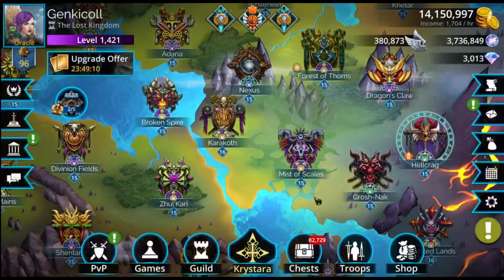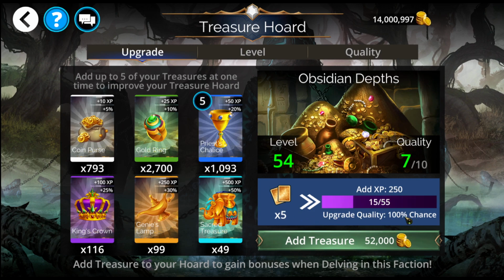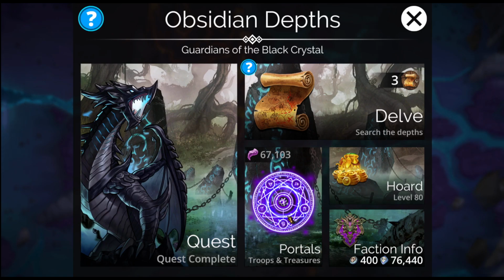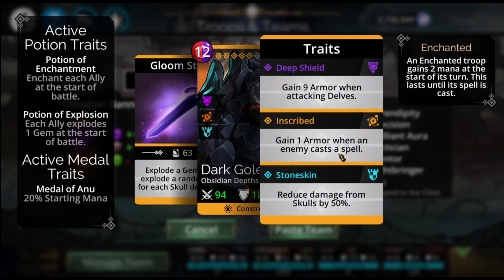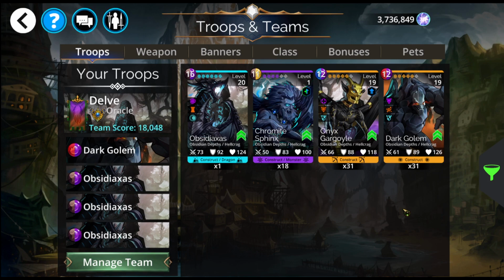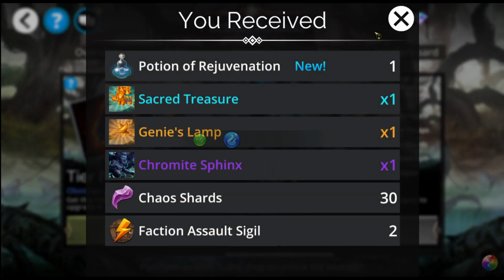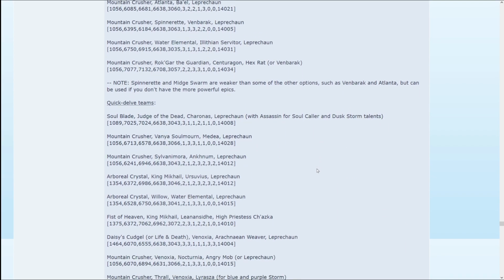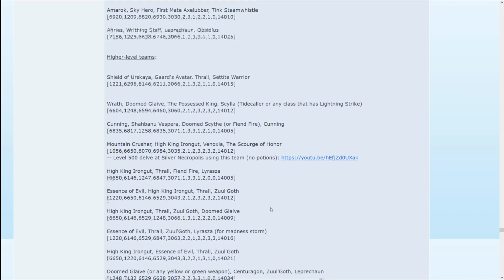Gems of War - Obsidian Depths Faction Info and Teams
Pure Faction: Dark Golem, Obsidiaxis x3
[7218,7221,7221,7221,3083,2,3,1,2,2,1,0,14010]

No Legendaries:

Chalcedony, Black Manacles, Craghound x2
[7212,1129,7216,7216,3082,3,3,2,3,1,0,0,14035]
-- or with two Gargoyles
[7212,1129,6622,6622,3082,3,3,2,3,1,0,0,14035]

Mountain Crusher, Enchantress, Midge Swarm, Angry Mob
[1056,6324,6574,6631,3049,2,1,2,3,2,3,2,14012]

Mountain Crusher, Atlanta, Ba'el, Leprechaun
[1056,6085,6681,6638,3060,3,2,2,1,3,0,0,14021]

Mountain Crusher, Spinnerette, Venbarak, Leprechaun
[1056,6395,6184,6638,3063,1,3,3,2,2,0,0,14005]

Mountain Crusher, Water Elemental, Illithian Servitor, Leprechaun
[1056,6750,6915,6638,3035,3,1,3,1,2,2,0,14031]

Mountain Crusher, Rok'Gar the Guardian, Centuragon, Hex Rat (or Venbarak)
[1056,7077,7132,6708,3057,2,2,3,3,1,0,0,14034]

Quick-delve teams:

Soul Blade, Judge of the Dead, Charonas, Leprechaun (with Assassin for Soul Caller and Dusk Storm talents)
[1089,7025,7024,6638,3043,3,1,1,2,1,1,0,14008]

Mountain Crusher, Vanya Soulmourn, Medea, Leprechaun
[1056,6713,6578,6638,3066,1,3,3,1,1,0,0,14028]

Mountain Crusher, Sylvanimora, Ankhnum, Leprechaun
[1056,6241,6946,6638,3043,2,1,2,3,2,3,2,14012]

Arboreal Crystal, King Mikhail, Ursuvius, Leprechaun
[1354,6372,6986,6638,3046,2,1,2,3,2,3,2,14012]

Arboreal Crystal, Willow, Water Elemental, Leprechaun
[1354,6528,6750,6638,3041,2,1,3,3,1,0,0,14015]

Fist of Heaven, King Mikhail, Leanansidhe, High Priestess Ch'azka
[1375,6372,7062,6962,3072,2,3,1,2,2,1,0,14010]

Daisy's Cudgel (or Life & Death), Venoxia, Arachnaean Weaver, Leprechaun
[1464,6070,6555,6638,3043,3,3,1,1,1,3,3,14004]

Mountain Crusher, Venoxia, Nocturnia, Angry Mob (or Leprechaun)
[1056,6070,6894,6631,3066,2,1,3,3,1,0,0,14015]

Mountain Crusher, Thrall, Venoxia, Lyrasza (for blue and purple Storm)
[1056,6146,6070,6847,3066,1,3,3,1,1,0,0,14028]

Mountain Crusher, Queen Xochi, Medea, Leprechaun with Archmagus
[1056,6755,6578,6638,3049,1,3,3,1,1,0,0,14028]

Orb of Winter, Thrall, Magnus, Lyrasza
[1218,6146,6478,6847,3065,1,2,3,3,1,1,0,14025]

Huanglong, The Dragon Soul, Mystic Manuscript, Lyrasza
[7017,6236,1406,6847,3021,2,1,2,1,1,2,0,14014]

Arboreal Crystal (or Mountain Crusher), Pan, Starflower, Ragnagord
[1354,6976,6732,6105,3024,3,1,2,2,3,0,0,14013]

Artema, Herdmaster, Astral Mother, Wild Cleaver (or Arboreal Crystal)
[6358,6019,7058,1402,3009,2,3,1,1,0,0,0,14010]
With Fist of Heaven: [6358,6019,7058,1375,3052,2,3,1,1,0,0,0,14010]

Rope Dart, Thrall, Venoxia, Venoxia
[1228,6146,6070,6070,3047,1,2,1,2,2,3,2,14009]

Huanglong, Thrall, Cobaltine Wand, Lyrasza
[7017,6146,1364,6847,3058,3,1,1,3,2,1,0,14031]

Fist of Heaven, Quetzalma, Divine Ishbaala, Moon Rabbit
[1375,6961,6479,6677,3023,3,2,1,1,3,1,1,14003]

Ishtara, Angry Mob, Fist of Heaven, High Priestess Ch'azka
[6933,6631,1375,6962,3068,3,2,1,1,2,1,1,14003]

Obsidius, Stringfiddler, Rope Dart, Leprechaun
[6746,6783,1228,6638,3074,1,2,3,3,1,1,1,14025]

Piscea, Ice Sapphire, Venoxia, Leprechaun
[7155,1407,6070,6638,3074,1,2,3,3,1,1,0,14025]

Jar of Eyes, The Deep King The Scourge of Honor, Thrall
[1222,6627,6984,6146,3035,2,1,2,3,2,3,2,14012]

Guardian Hammer, Gargoyle x2, Etheral Sentry
[1306,6622,6622,6620,3049,3,3,2,3,1,0,0,14035]

Chalcedony, Doomed Glaive, Czernobog, Ironhawk
[7212,1248,7206,6991,3060,3,3,2,3,1,0,0,14035]

Amarok, Sky Hero, First Mate Axelubber, Tink Steamwhistle
[6920,1209,6820,6930,3030,2,3,1,2,2,1,0,14010]

Ahries, Writhing Staff, Leprechaun, Obsidius
[7156,1225,6638,6746,3066,1,2,3,3,1,1,0,14025]

Higher-level teams:

Shield of Urskaya, Gaard's Avatar, Thrall, Settite Warrior
[1221,6296,6146,6211,3066,2,1,3,2,1,1,0,14015]

Wrath, Doomed Glaive, The Possessed King, Scylla (Tidecaller or any class that has Lightning Strike)
[6604,1248,6594,6460,3060,2,1,2,3,2,3,2,14012]

Cunning, Shahbanu Vespera, Doomed Scythe (or Fiend Fire), Cunning
[6835,6817,1258,6835,3071,1,3,3,1,2,1,0,14005]

Mountain Crusher, High King Irongut, Venoxia, The Scourge of Honor
[1056,6650,6070,6984,3035,2,1,2,3,2,3,2,14012]

High King Irongut, Thrall, Fiend Fire, Lyrasza
[6650,6146,1247,6847,3071,1,3,3,1,2,0,0,14005]

Essence of Evil, High King Irongut, Thrall, Zuul'Goth
[1220,6650,6146,6529,3043,2,1,2,3,2,3,2,14012]

High King Irongut, Thrall, Zuul'Goth, Doomed Glaive
[6650,6146,6529,1248,3066,1,3,1,2,2,2,0,14009]

Essence of Evil, Thrall, Zuul'Goth, Lyrasza (for madness storm)
[1220,6146,6529,6847,3063,2,2,1,2,2,3,3,14016]

High King Irongut, Essence of Evil, Thrall, Zuul'Goth
[6650,1220,6146,6529,3043,3,2,2,1,3,1,0,14021]

Doomed Glaive (or any yellow or green weapon), Centuragon, Zuul'Goth, Leprechaun
[1248,7132,6529,6638,3057,2,2,3,3,1,0,0,14034]

Reflection of Good, Centuragon, Zuul'Goth, Leprechaun
[1263,7132,6529,6638,3021,2,1,1,2,0,0,0,14034]